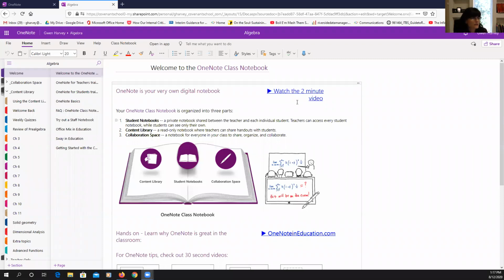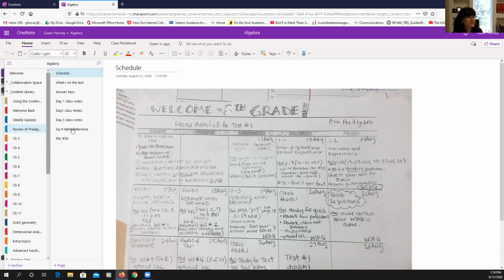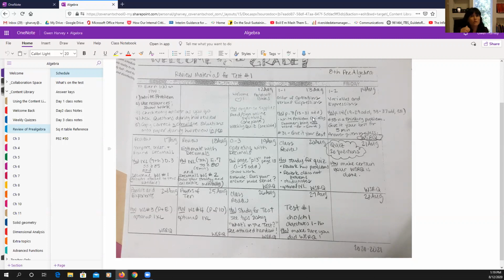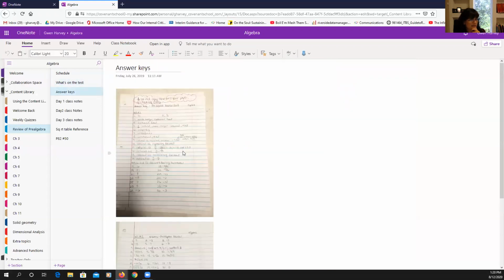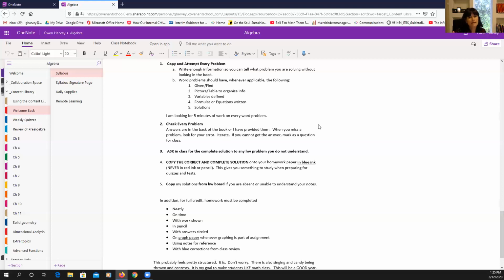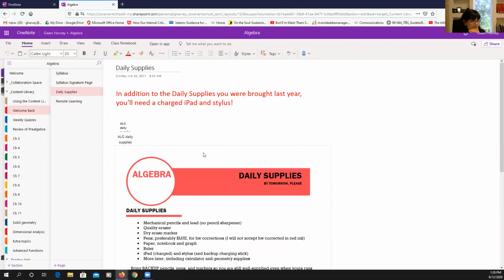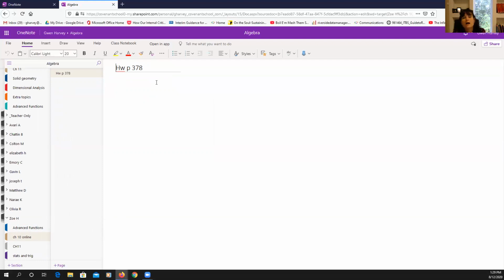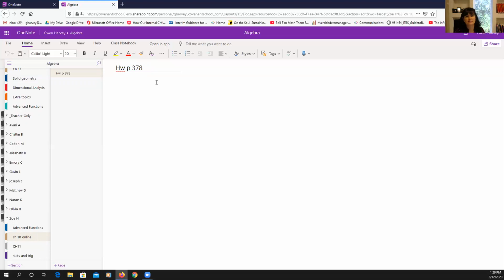Covenant Christian School: Mr. Harvey's 20-21 Orientation Video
Junior High Math (7th & 8th Grade)